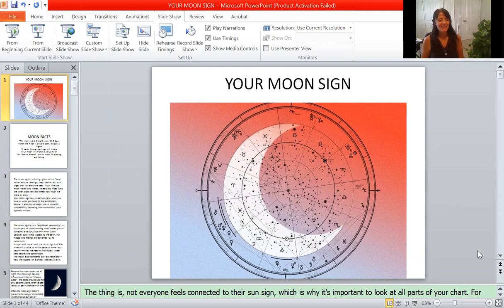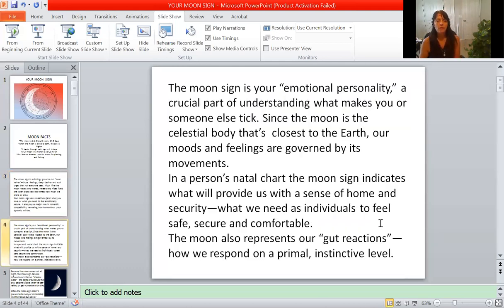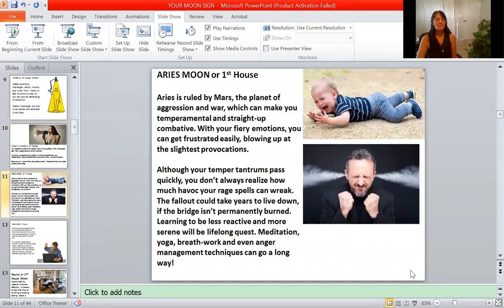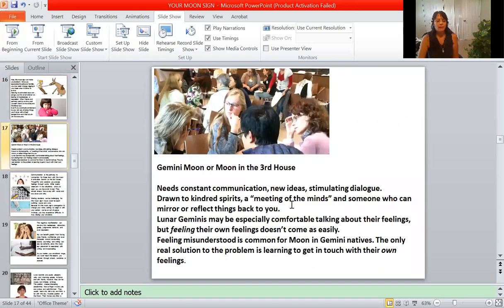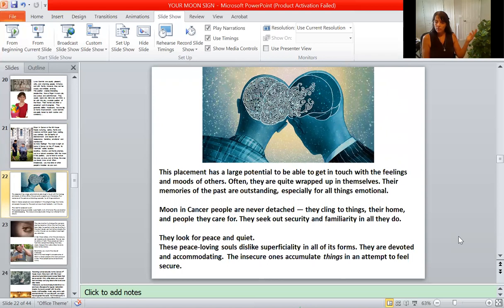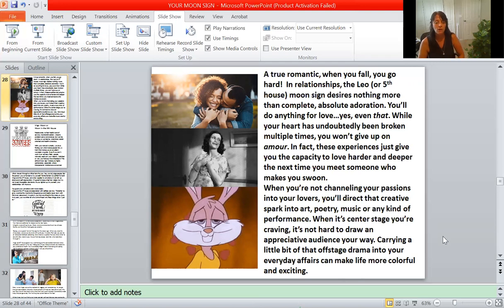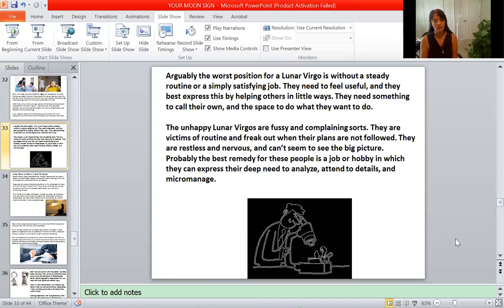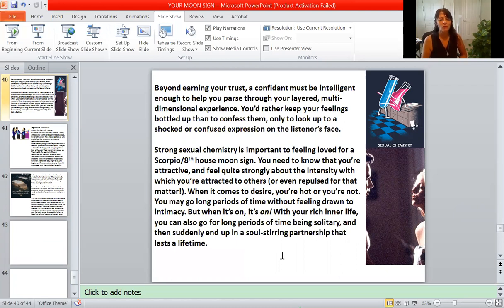Moon signs Aries through Scorpio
In this video we explore the emotional side of ourselves and delve into the Moon moving through the signs and houses.